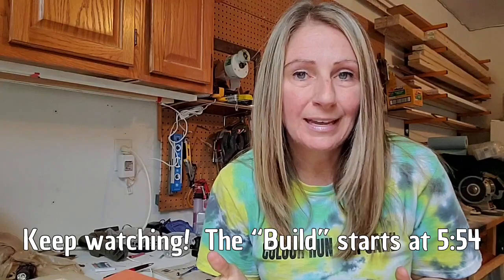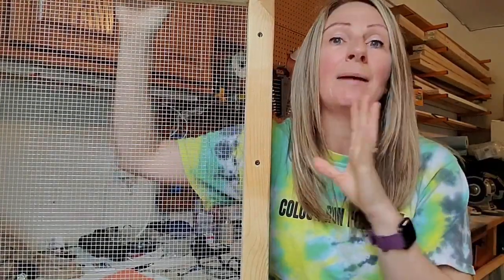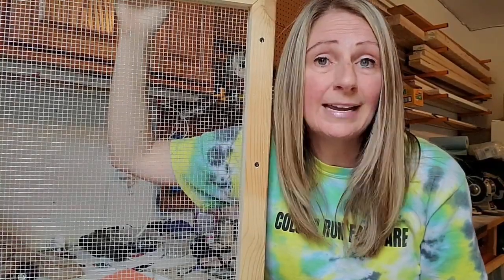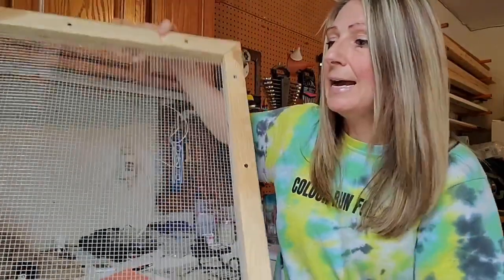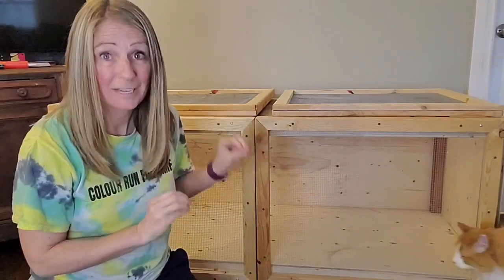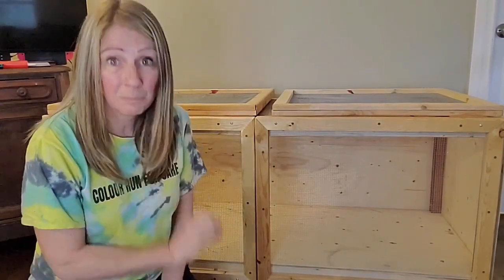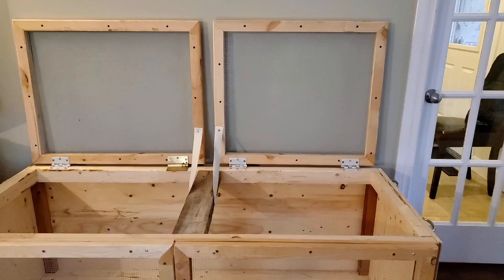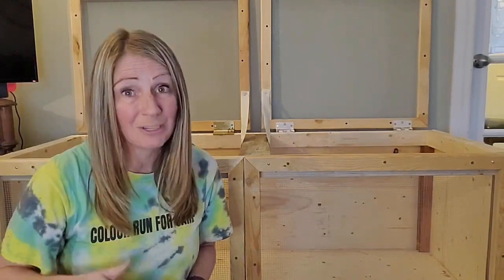How to build a CHEAP Chicken Brooder | QUICK and EASY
How to build a CHEAP Chicken Brooder | QUICK and EASY | Repurpose material or items you currently have but aren’t using.